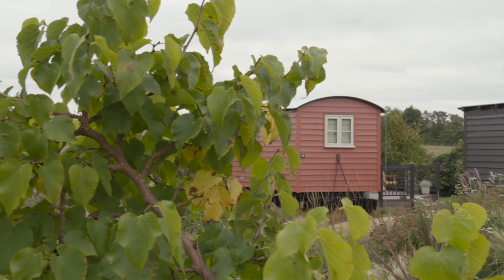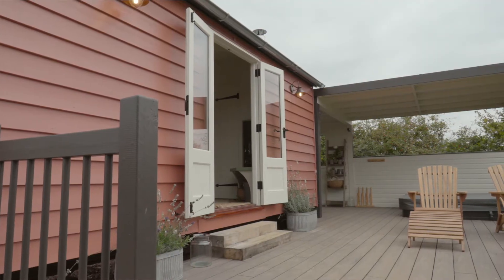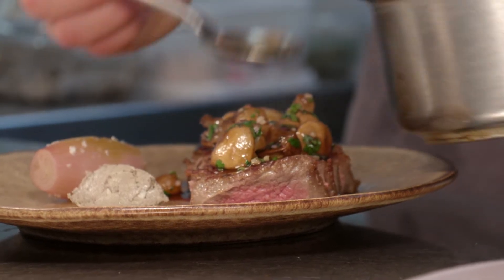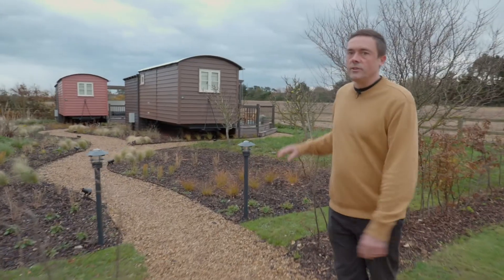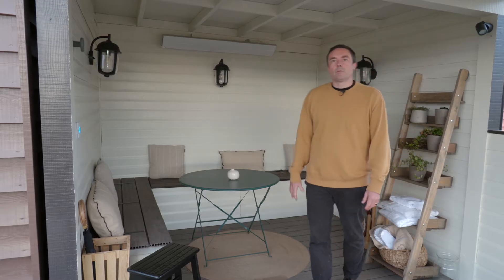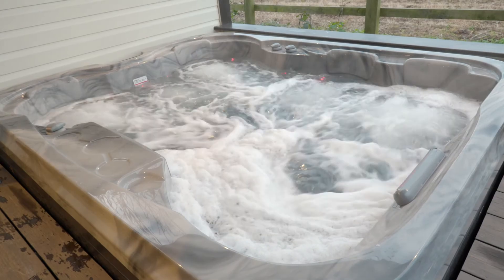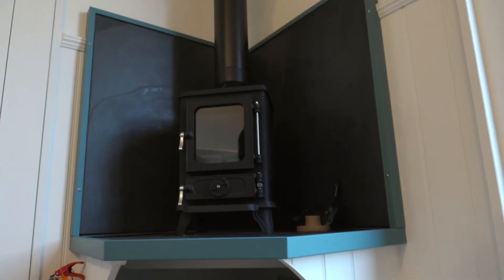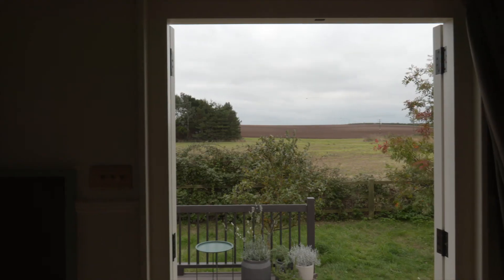Shepherds huts at Titchwell Manor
Be surrounded by nature in our peaceful meadow field located at the rear of the hotel, with views of the farmland beyond. Stay in one of our luxury Shepherds Huts and get the best of both worlds! Enjoy a more romantic and cosy retreat, with access to the full services of the hotel restaurant and bar. Perfect for couples, you can enjoy staying all year round.

Our two huts, Samphire and Sea Lavender (rooms 32 and 33), have under floor heating, king-size beds, en suite bathrooms, a lounge area with wood-burning stove and tea and coffee making facilities. Let’s not forget your own private sunken hot tub and large decking area with covered sofa area.